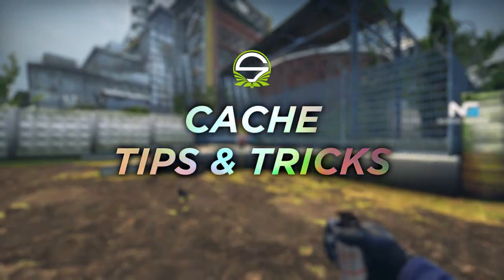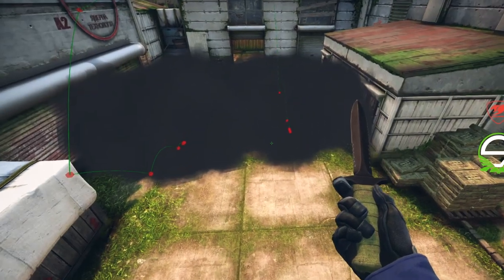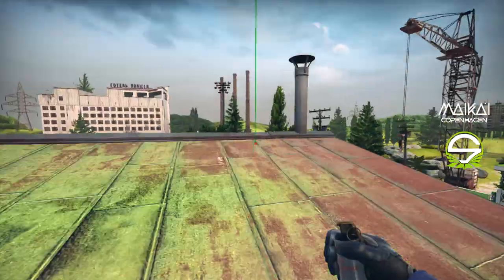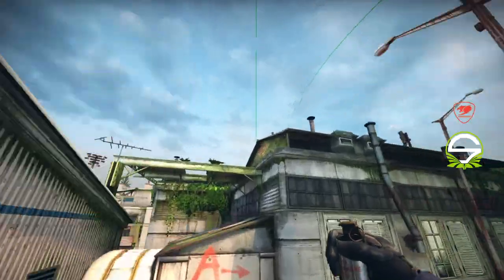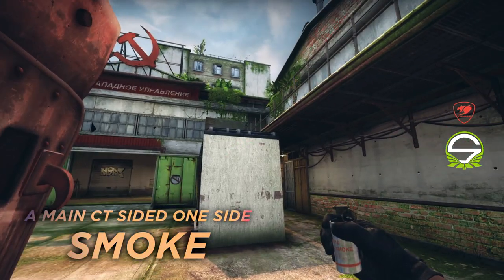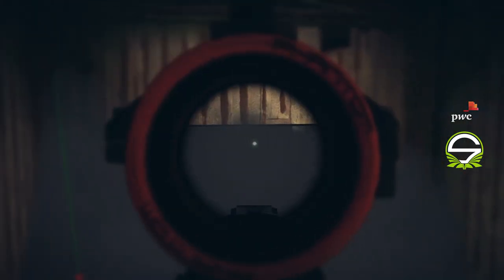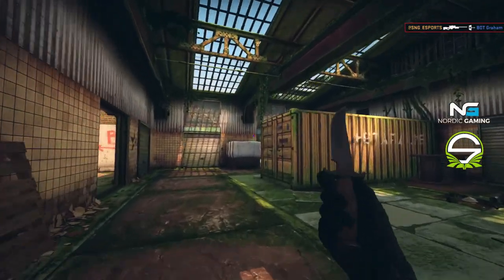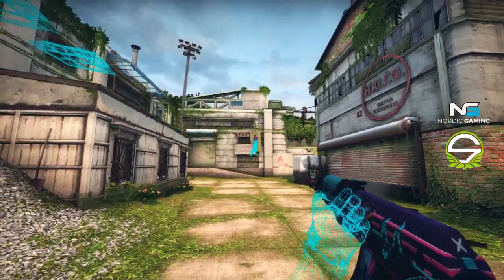Cache update Tips & Tricks!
With the new Cache update coming out we have gathered some useful tips & tricks that you can try on the map!

Team Singularity is an expanding Esports organization, with the purpose of developing successful teams, building a professional environment for the players and creating a thriving ecosystem.

Team Singularity is a professional Danish Esports organization focused on the broad aspect of the Esports and gaming industry, with international teams and players. The organization is run with a great and experienced management, and we are confident Team Singularity has a bright future in sight, both national and international.

We are currently active in the following games: CS:GO, PUBG, Fortnite, League of Legends, Call of Duty, Dota 2 and Hearthstone.

The organization currently has 3 CS:GO academy teams: DK, SE and DE.

“This channel does not claim any rights over any songs used in this video.